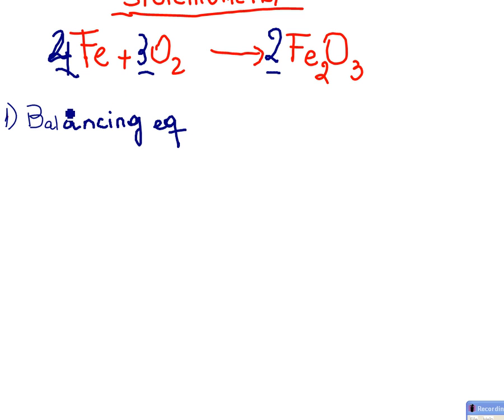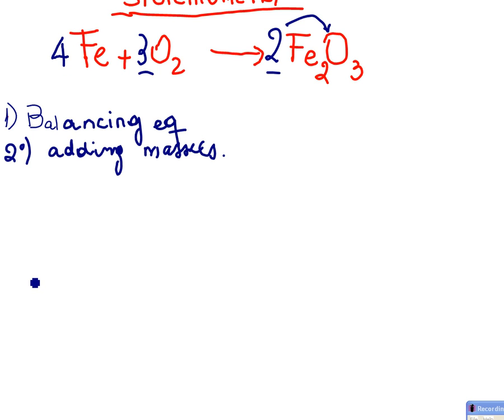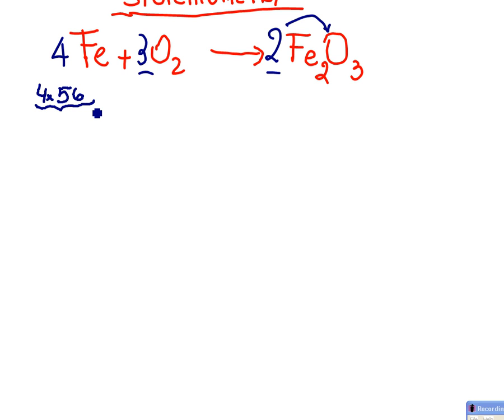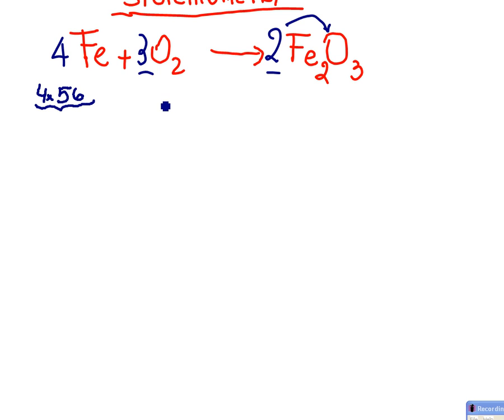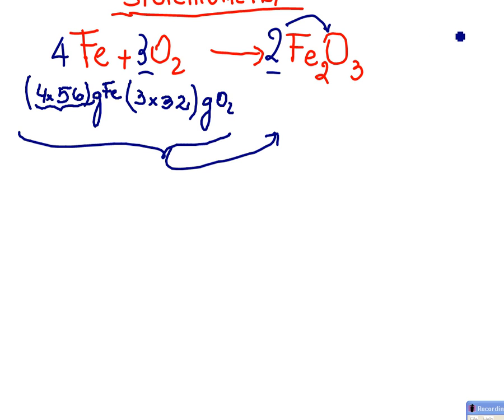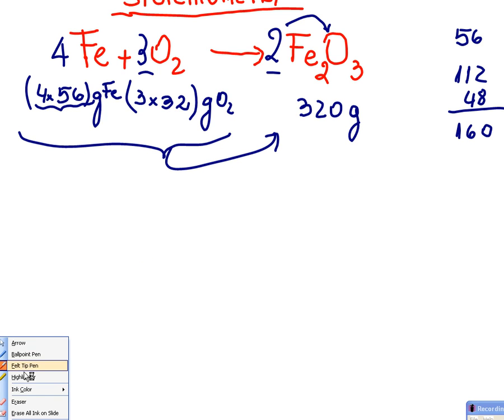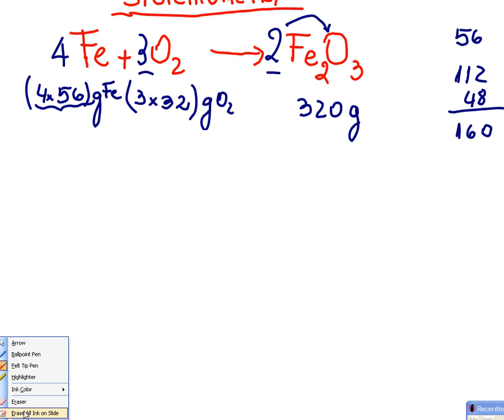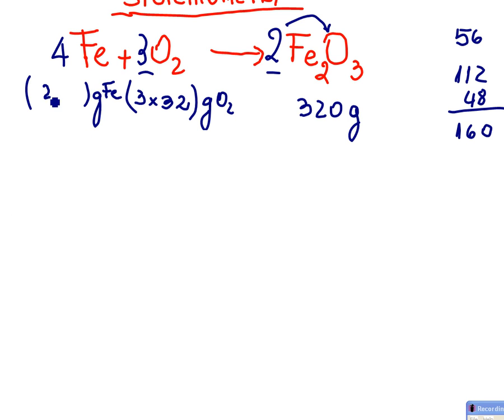January 31 2012_period6-1